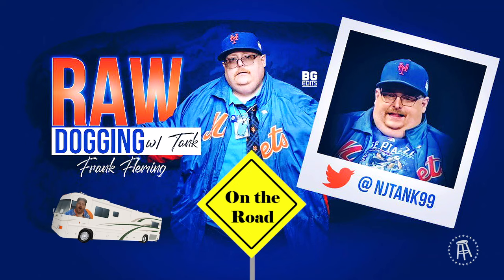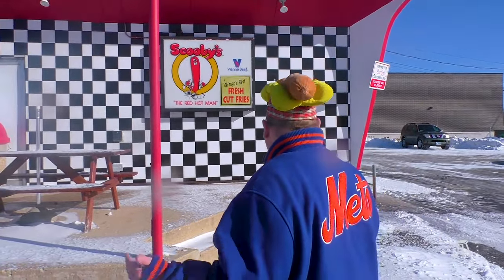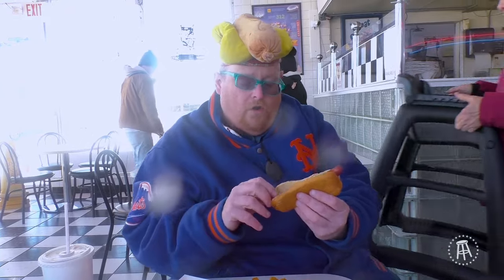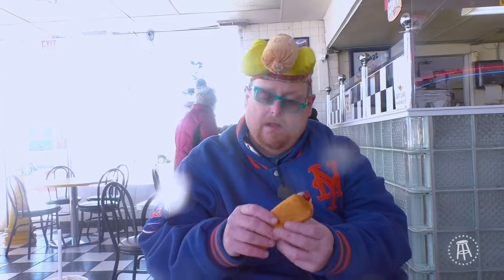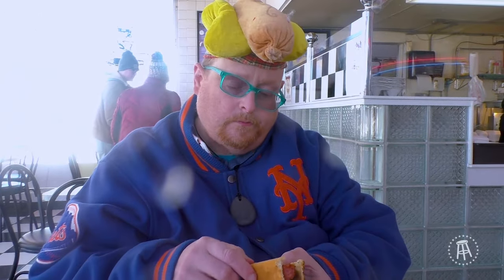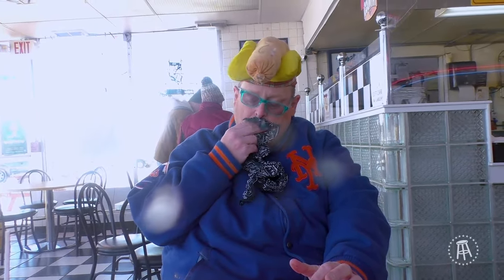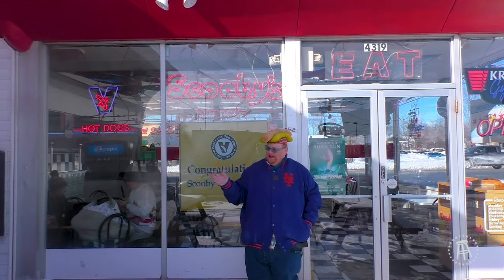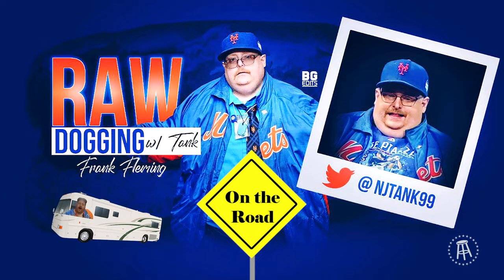Raw Dogging at Scooby's Hot Dogs in Downer's Grove, IL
Raw Dogging in the Suburbs of Chicago

Video shots by Matthew Jenks
Edited by Curt Ward

Buy the Classic Shirt